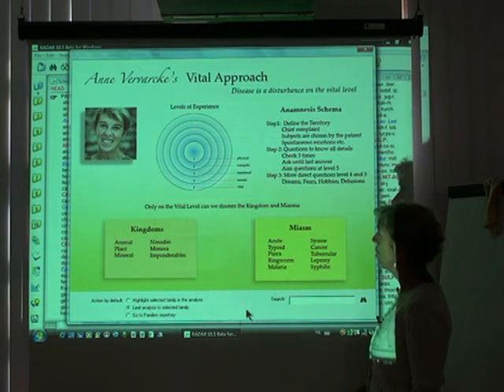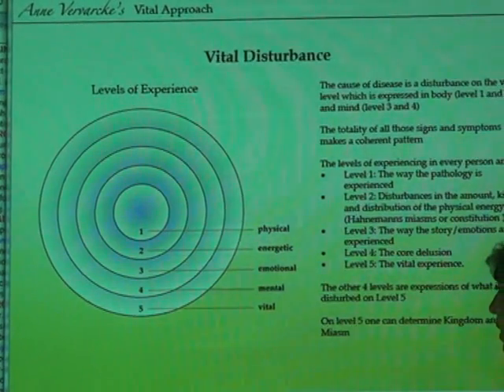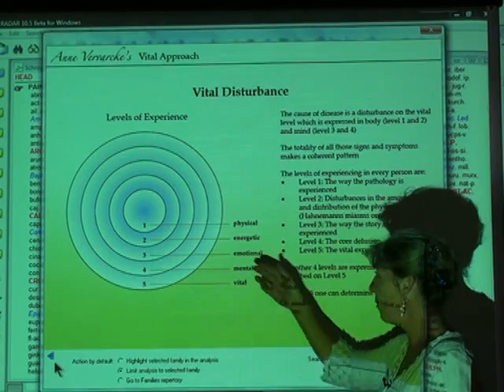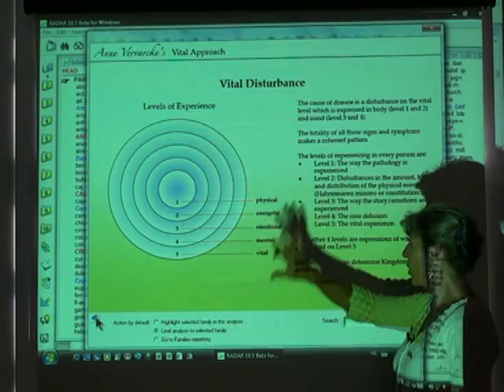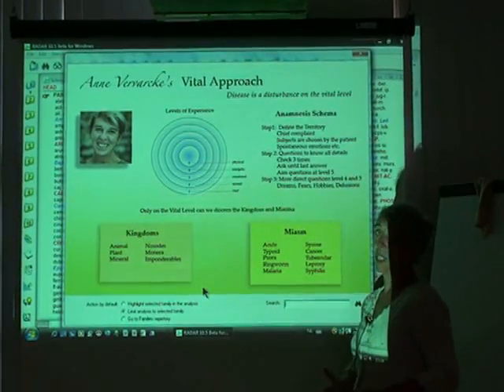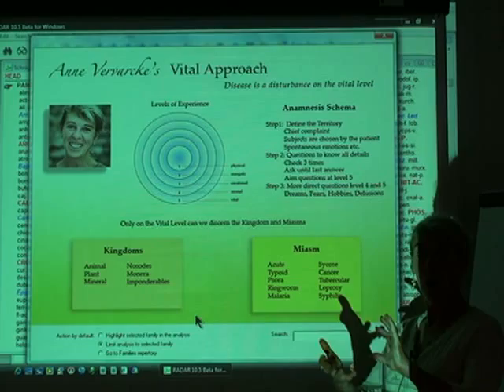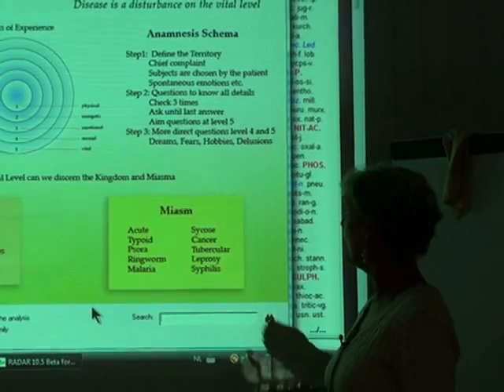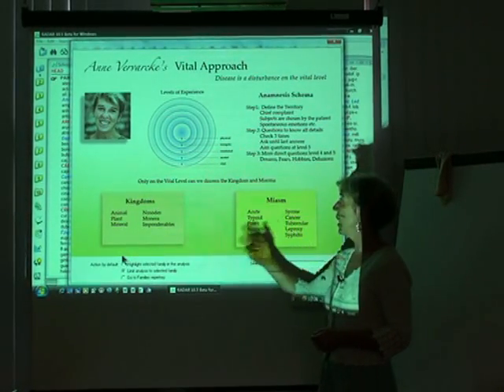Anne Vervarcke presenting Vital Approach schemas, Part1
In these video Anne Vervarcke presents her Vital Approach schemas with a short background explanation. Total 5 parts. This is part 1.